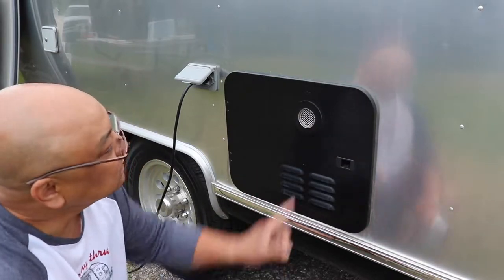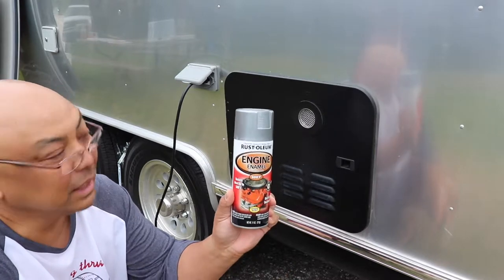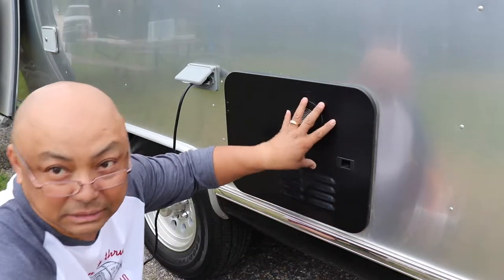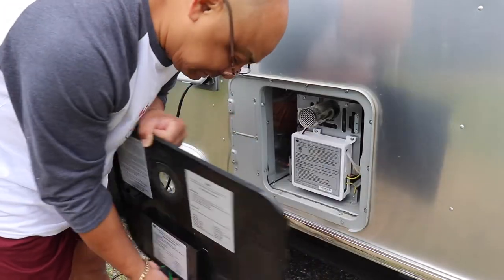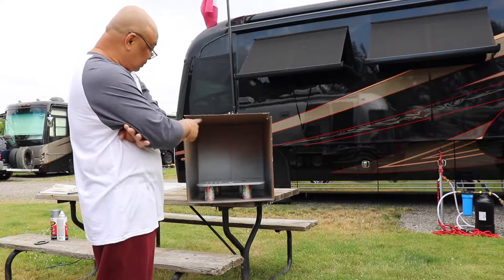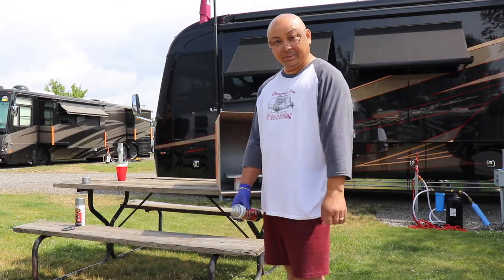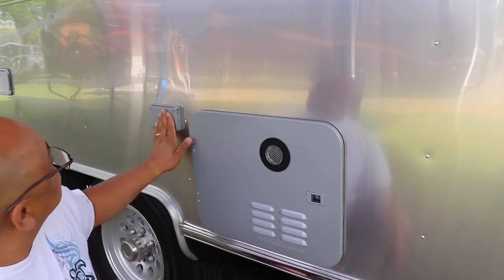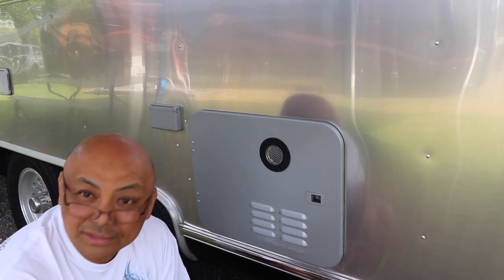Painting The Hot Water Heater Panel In The Airstream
Episode 62 - Painting The Hot Water Heater Panel In The Airstream